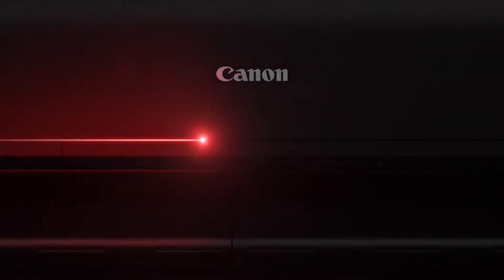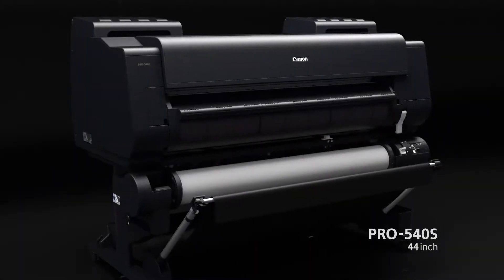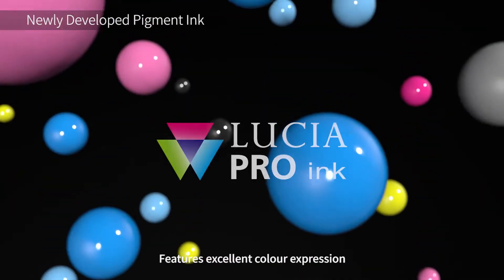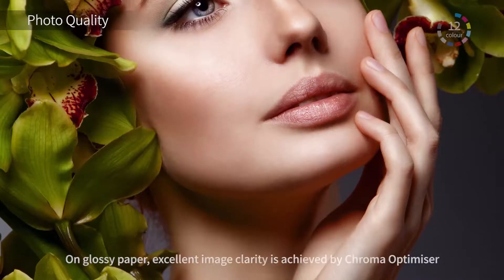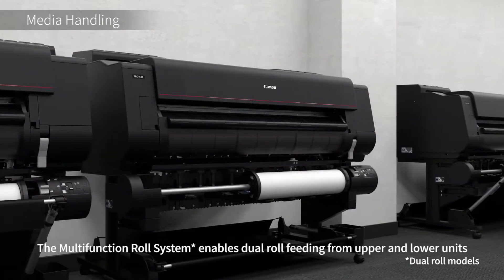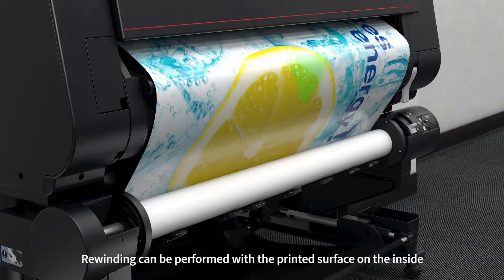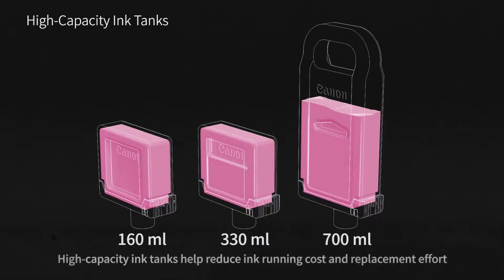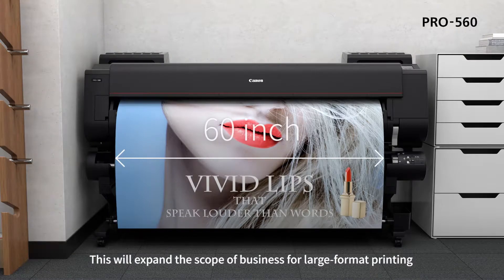The New Canon imagePROGRAF PRO Series PRO 520, PRO 540,PRO 540S, PRO 560, PRO 560S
The imagePROGRAF PRO series is designed to create today's outstanding productions and tomorrow's
gallery showpieces. Combining cutting-edge printing technologies with speed, sharpness, richer colours, deeper blacks and colour accuracy, the imagePROGRAF PRO-520, PRO-540 and PRO-560, 24”, 44”, 60” wide print size models offer a 12 colour ink system with Chroma Optimiser ink that satisfy the highest demands of professional photographers and fine art specialists.

About Us:
We are Malaysia's Exclusive Distributor for Canon TDS (PlotWave & ColorWave).
We also Canon Platinum Partner for the full range of Canon products, e.g., Copier, Large Format Printer, Document Scanner, Production Copier &, etc.
Besides that, we also provide Rental Scheme and Maintenance Contract for Copier & Large Format Printer.